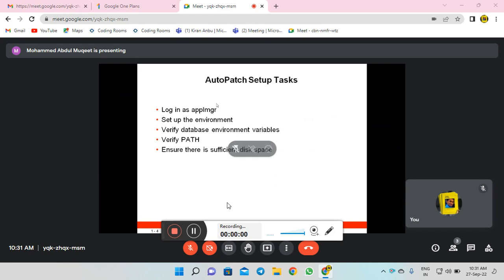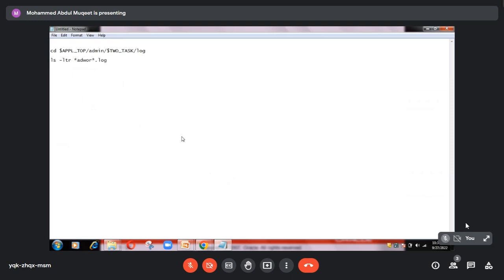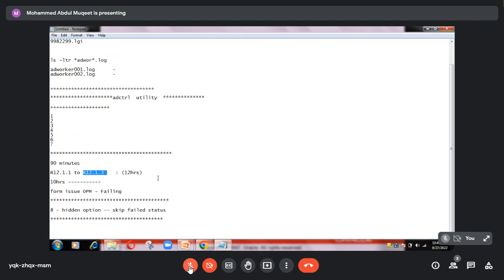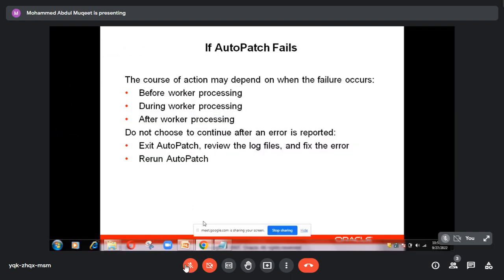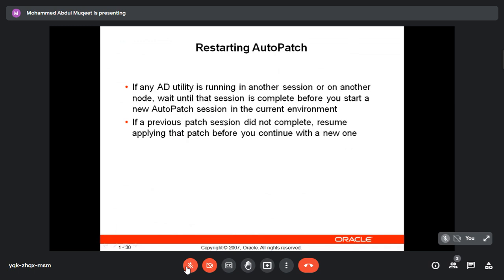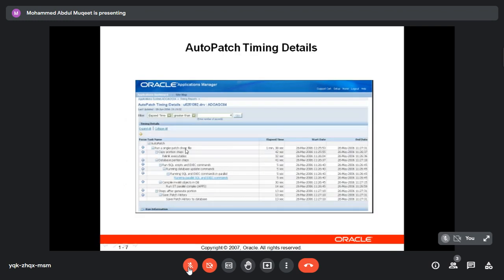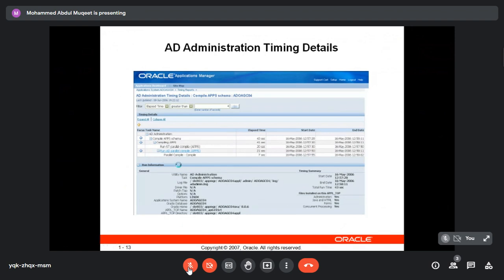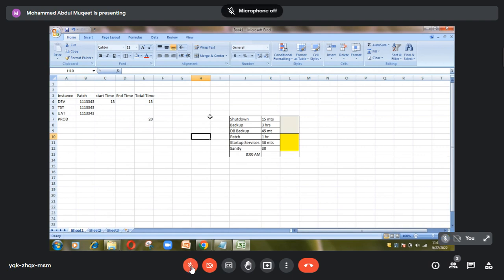APPS DBA CLASS 12 SEP 27